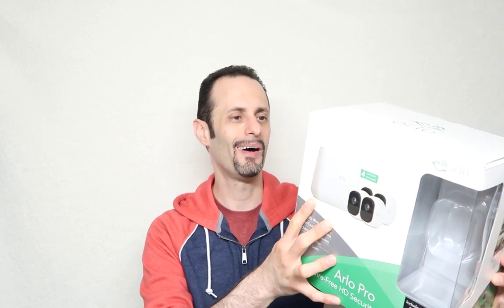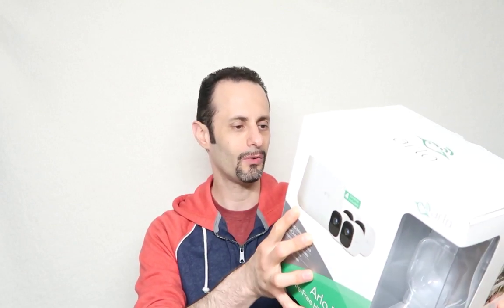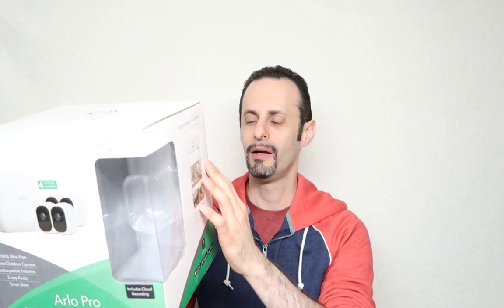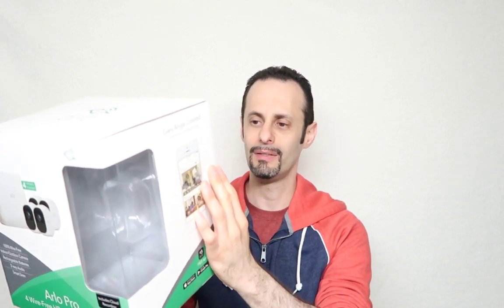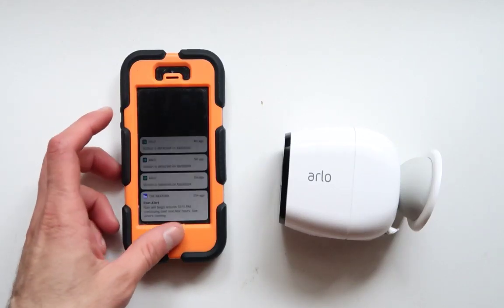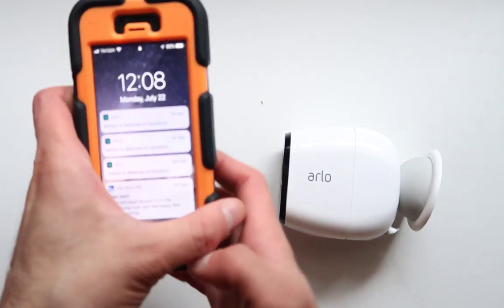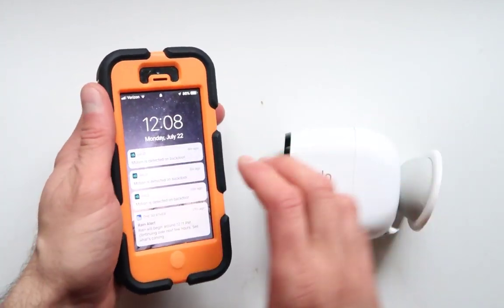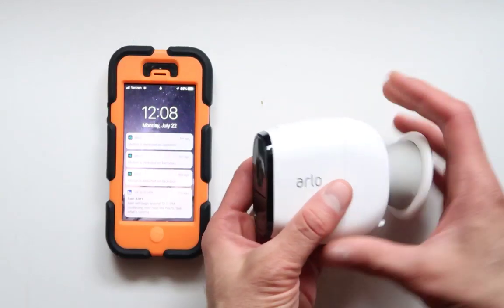Arlo Pro - Wireless Home Security Camera System Review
Works with Alexa for voice control (Alexa device sold separately).
100% Wire-free - Free of power cords and wiring hassles
Weather-resistant - Arlo Pro cameras are Weather-resistant so you can place them anywhere-indoors and out
2440mAh rechargeable battery. Battery life varies based on settings, usage and temperature. High-speed Internet connection – minimum 1Mbps upstream recommended
2-Way Audio - Built-in mic and speaker enable push-to-talk capability, so you can listen in and talk back
7 Days of Free Cloud Recordings - Arlo Pro comes with rolling 7-day cloud recordings. Live stream or view recorded video and audio for up to 7 days
Works with Amazon Alexa/Echo Show/Fire TV/Google Assistant - View your live video with a simple voice command. Works with IFTTT, Samsung SmartThings, and more
Arlo Smart adds powerful intelligence to your Arlo cameras. Customize alerts to detect people, specific zones, and contact emergency responders right from your smartphone’s lock screen (optional service, includes 1-month trial).Wireless range:300+ feet line of sight

1 Month FREE Amazon Prime